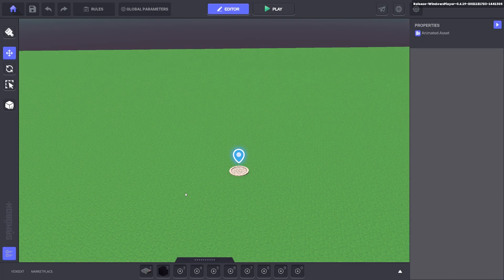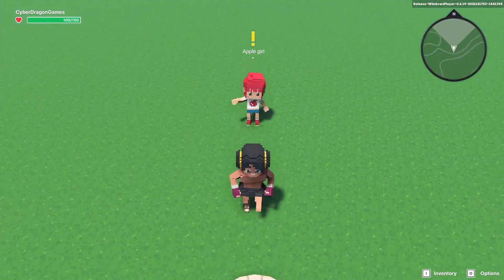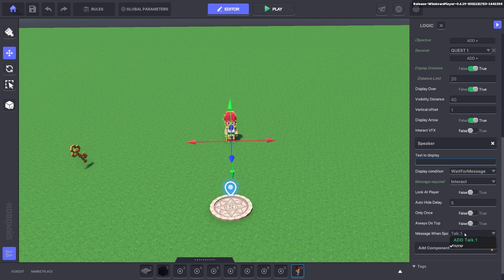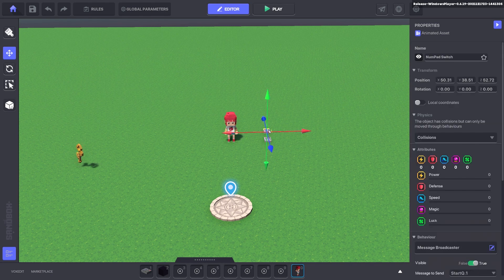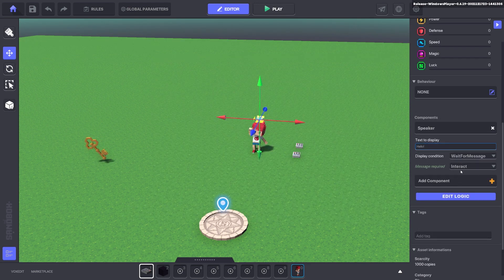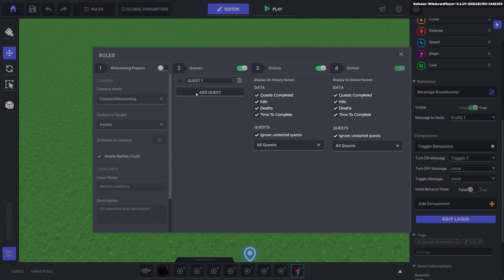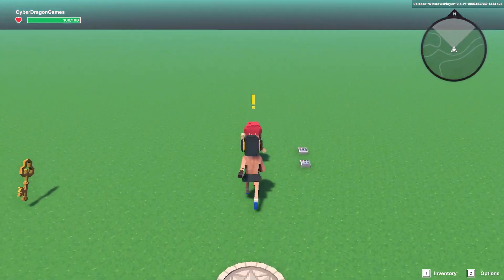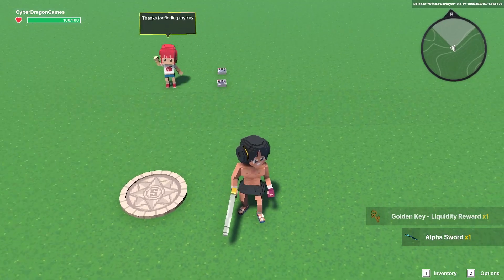Quest Indicator Component - The Sandbox Game Maker Tutorial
Quest Indicator Component - The Sandbox Game Maker Tutorial v0.6.19